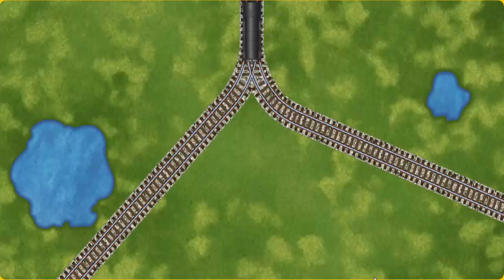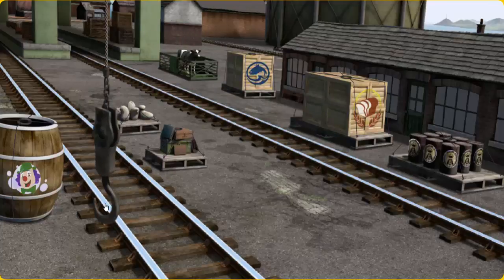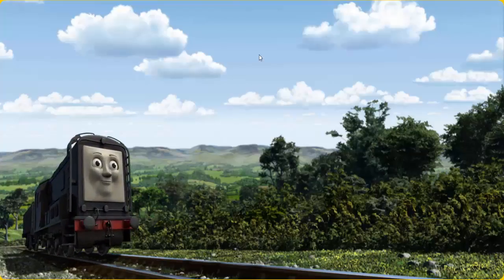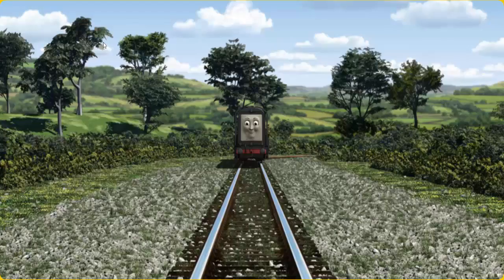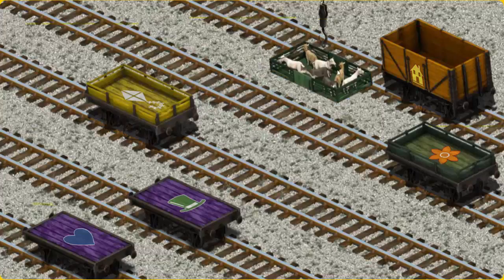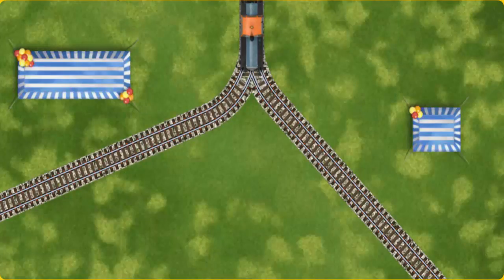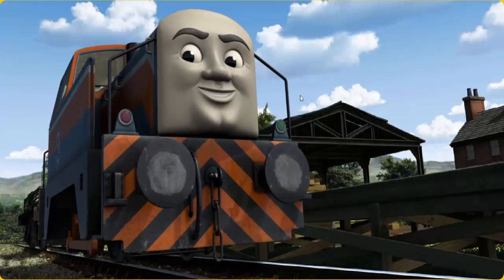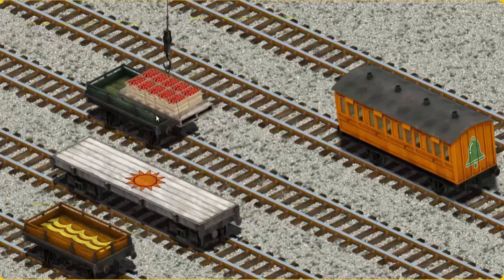Best Games For All Kids - Thomas The Train - Best Video Episodes